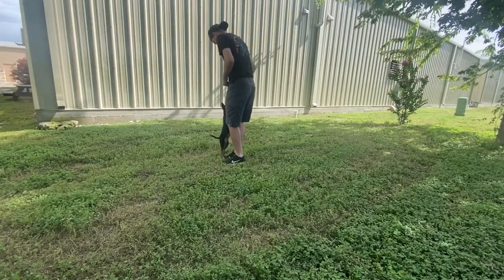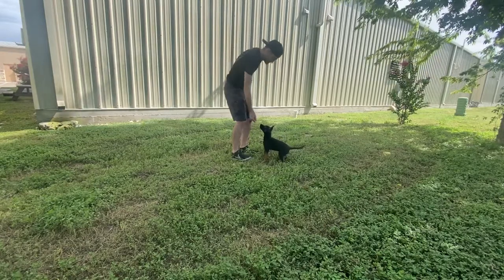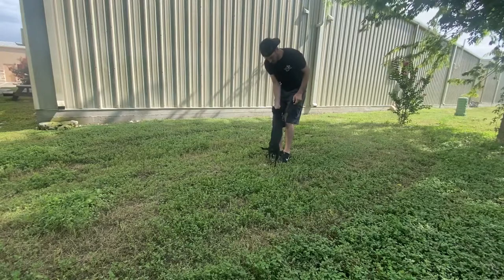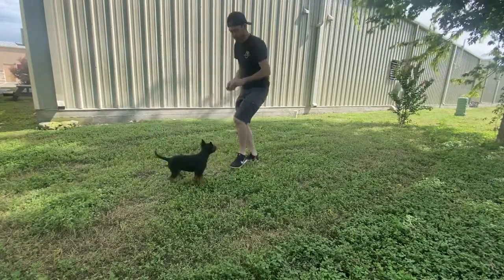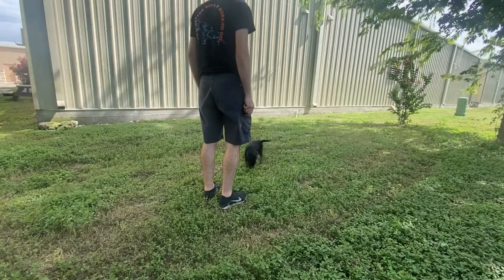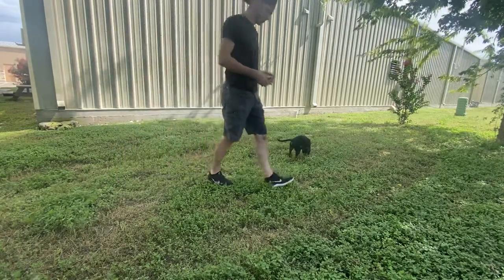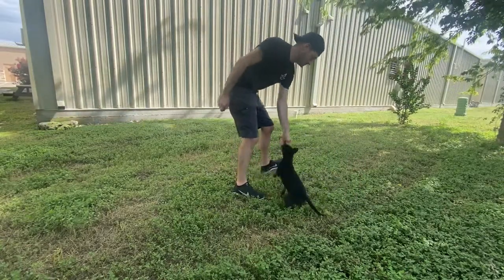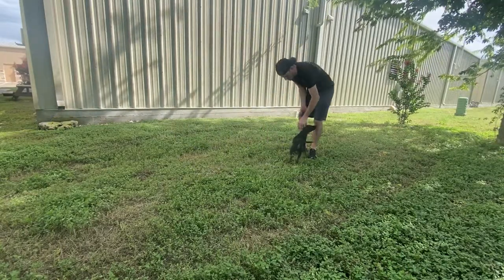Raising the working puppy - #1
Raising the working puppy.